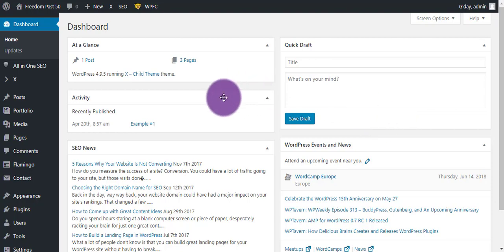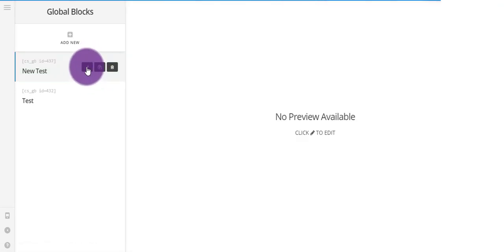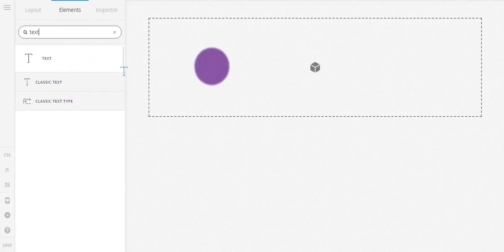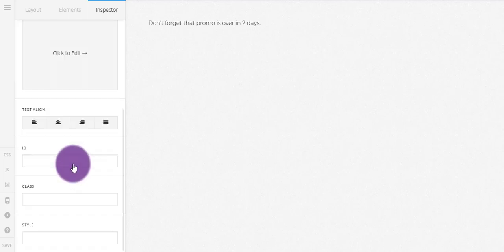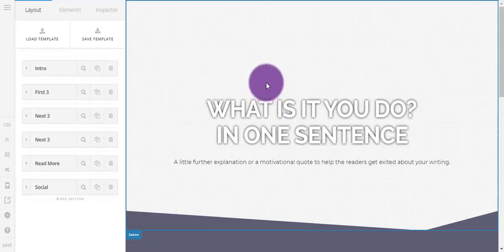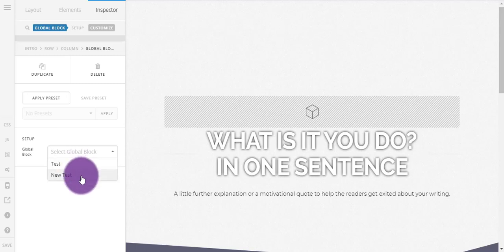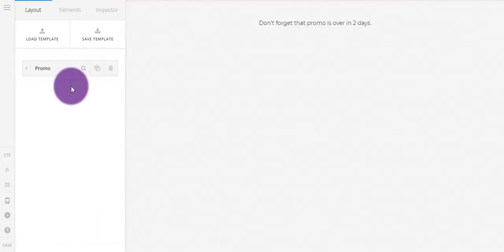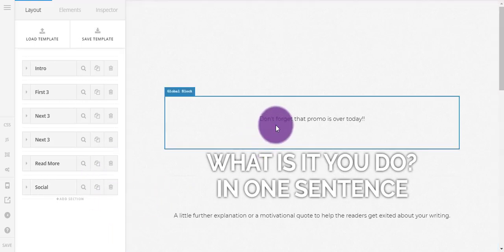Global Blocks Tutorial - Cornerstone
Quick run through of the global blocks functionality in X Theme and Cornerstone.